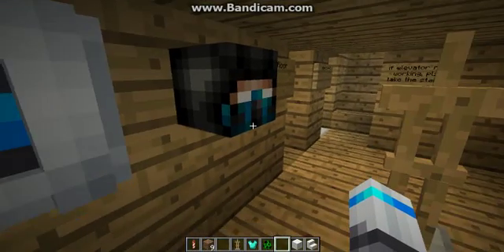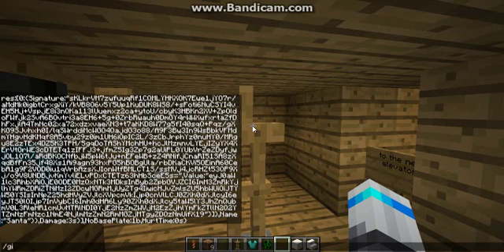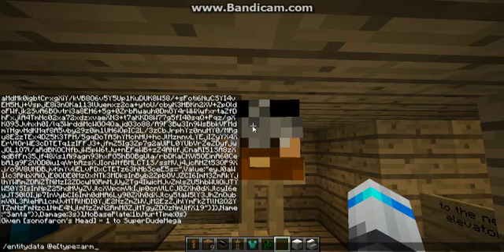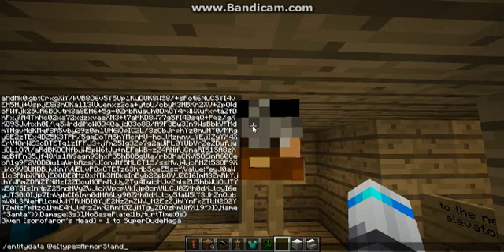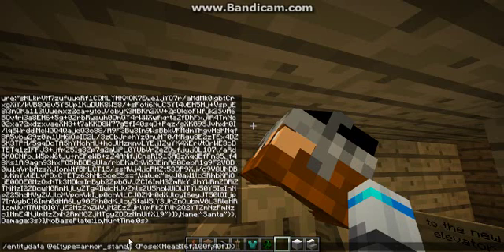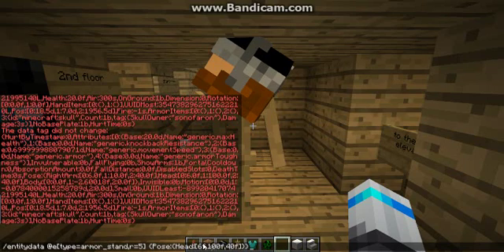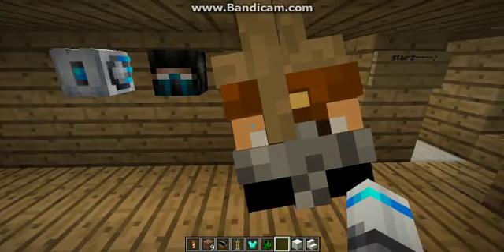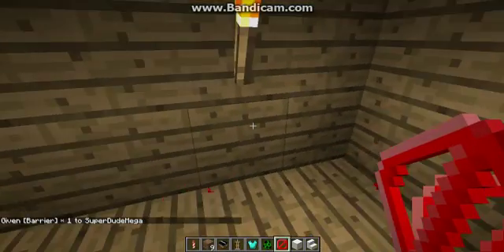how to do three more commands in minecraft (how to edit armor stands) [2]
I showcase three commands, how to edit armor stands, how to edit armor stands, place special blocks and give yourself a command block since believe it or not, people still don't know that one.

First command (for armor stands to get started and to edit the body parts): /entitydata [type=armor_stand,r=5] {ShowArms:1,NoBasePlate:1}

/entitydata [type=armor_stand,r=5] {Pose:{Head:[100f,100f,100f]}}

/entitydata [type=armor_stand,r=5] {Pose:{Body:[100f,100f,100f]}}

/entitydata [type=armor_stand,r=5] {Pose:{LeftArm:[100f,100f,100f]}}

/entitydata [type=armor_stand,r=5] {Pose:{RightArm:[100f,100f,100f]}}

/entitydata [type=armor_stand,r=5] {Pose:{RightLeg:[100f,100f,100f]}}

/entitydata [type=armor_stand,r=5] {Pose:{LeftLeg:[100f,100f,100f]}}

/give @p barrier